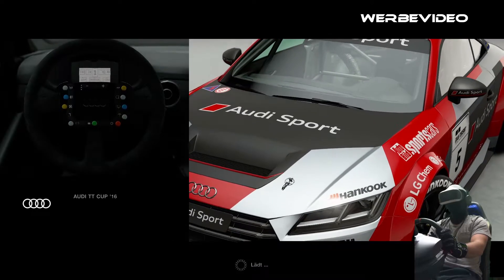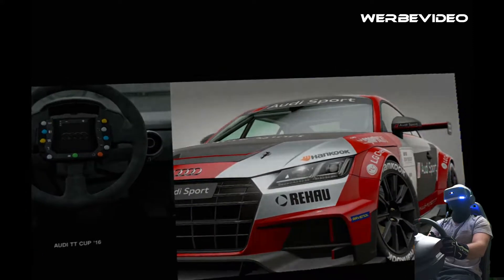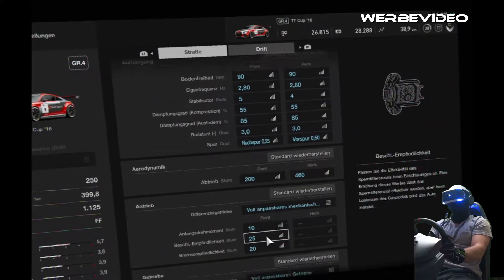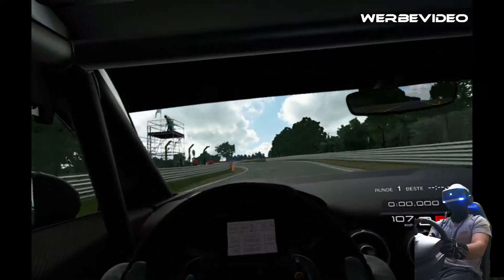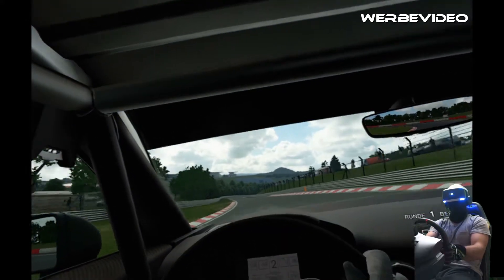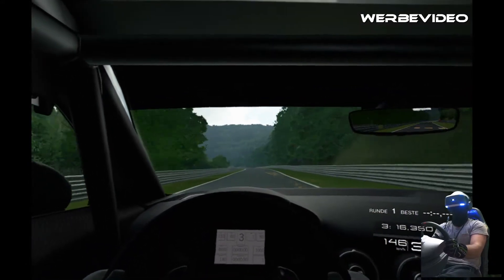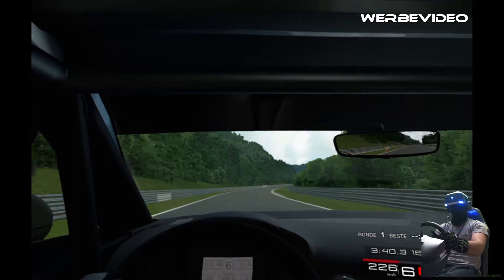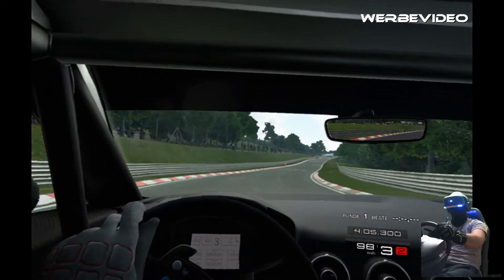🏎GT-Sport VR/Nordschleife im Audi TT Cup/PS 4 Pro PSVR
Wir fahren 2 HotLap´s im AUDI TT Cupfahrzeug von 2016 mit verändertem SetUp. Das gutmütige Fahrwerk läßt sehr gute Rundenzeit und desen Potetial sofort erahnen.

Produkte an den ein ► steht sind Afiliate Links.
Beim Kauf über diesen Link , bekomme ich eine Provision,was den Kaufpreis nicht beeinflust.
Es soll euch aber nicht an eurem Kaufverhalten beeinflussen.Es würde einfach nur etwas meine Arbeit honorieren.
DANKE !

Meine Studioausrüstung besteht aus...

► Playstation 4 Pro =
► PSVR 1. Generation =
 ► Trustmaster T500RS mit
► Thrustmaster Pedalen T3PA PRO =
► Thrustmaster Shifter TH8A =
► Playseat Evolution =
► MacBook Pro =
► Elgato HD60S =
► Toshiba HDD Drive=
► TONOR Studiomikrofon =
► Facecam „SONY HD PJ810“ =
Dieses Spiel ist erhältlich bei...
„Die Playecke“
Hochstr.89
58095 Hagen